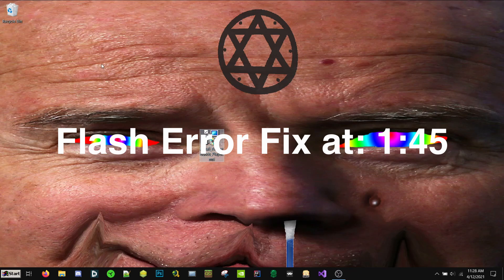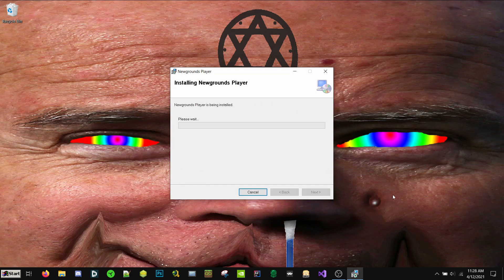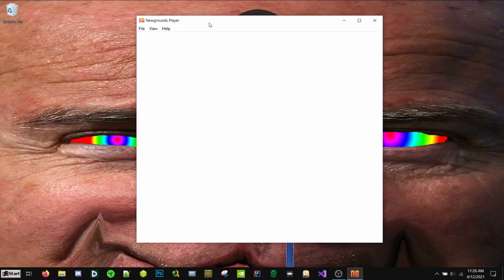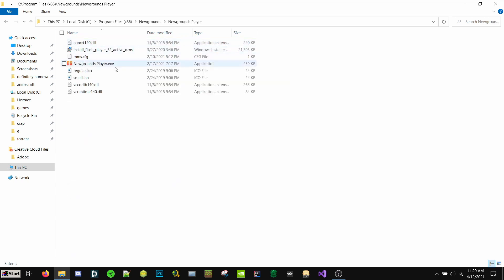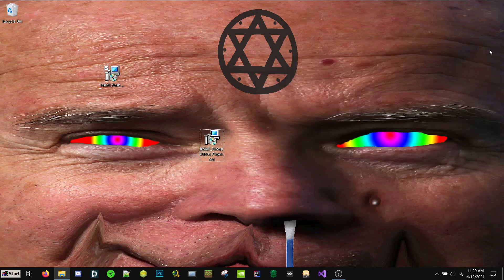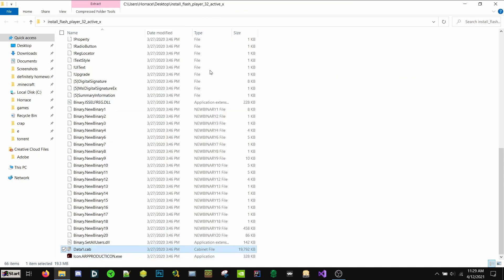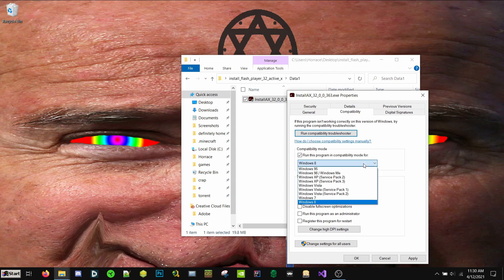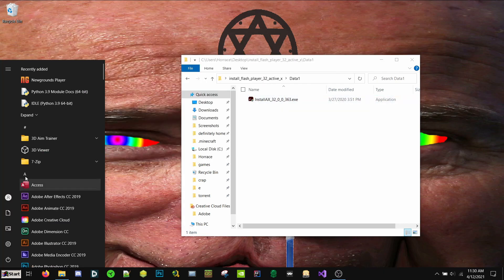Fix Newgrounds Player Flash Is Not Installed error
Download newgrounds player Version 1.0.3 OR BELOW for this tutorial to work

Uninstall any other versions of flash first
Install Newgrounds Player 1.0.3 for all users
Go to C:\Program Files (x86)\Newgrounds\Newgrounds Player
Copy install_flash_player_32_active_x.msi somewhere
Extract install_flash_player_32_active_x.msi
Extract Data1.cab
Set InstallAX_32_0_0_363.exe to Compatibility Mode for XP SP3
Run InstallAX_32_0_0_363.exe

I still reply to every comment on every video